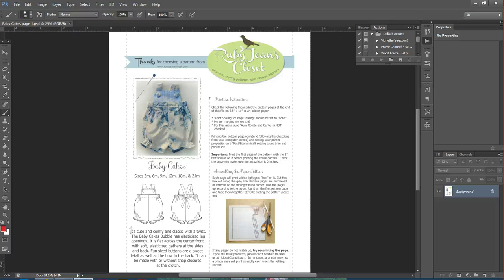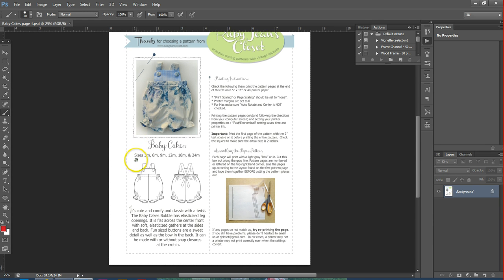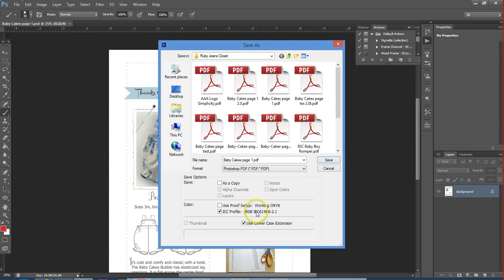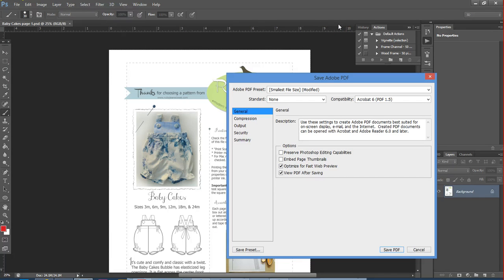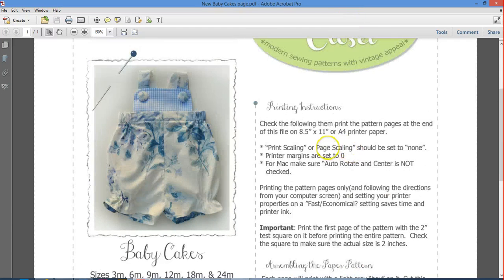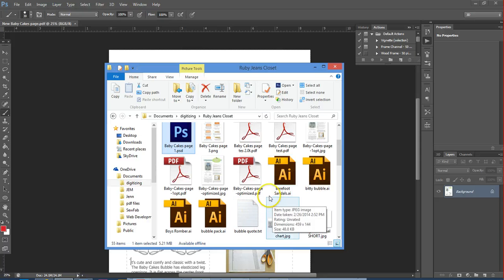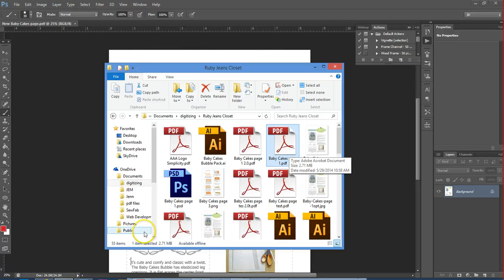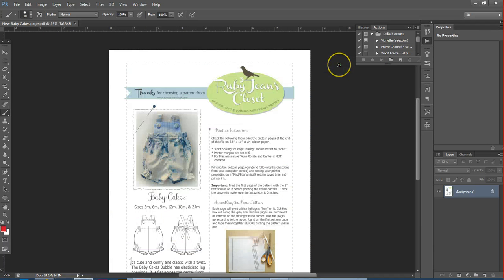Photoshop to smaller pdf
How to save high res photoshop .psd file to an optimized .pdf file with out loosing image quality or distorting the text.